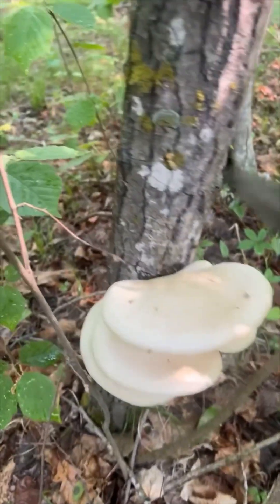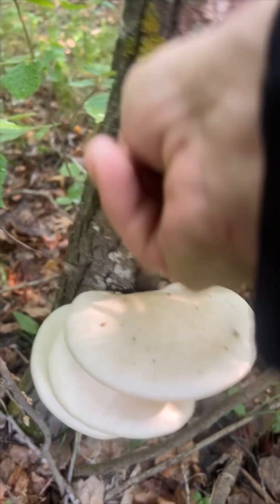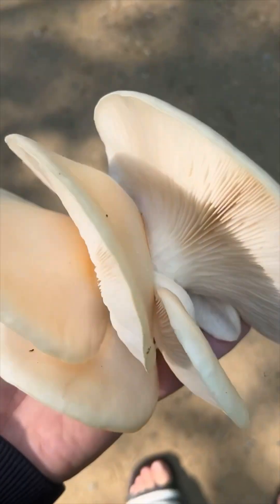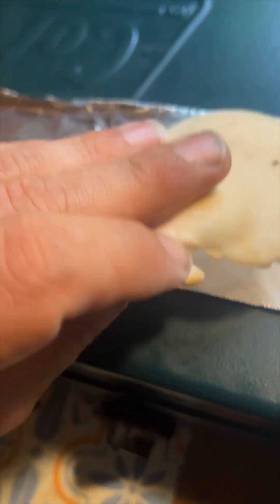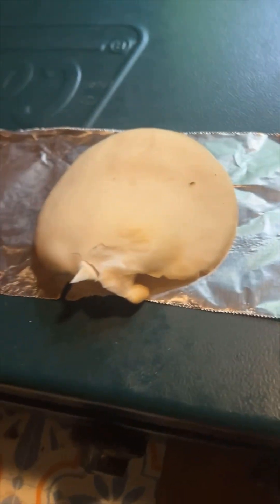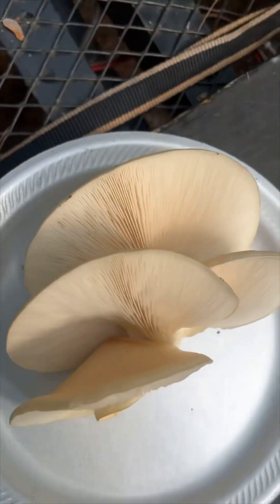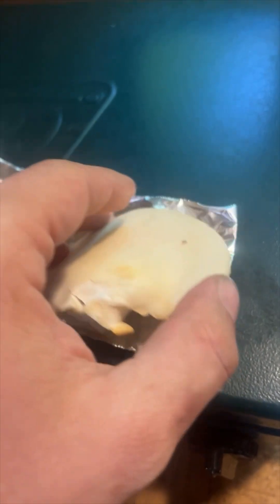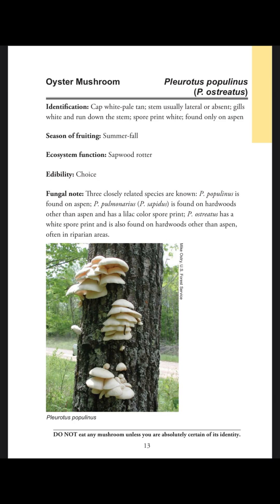Let’s forage some mushrooms and identify them =]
We found some oyster mushrooms in the woods, and I wanted to show you how to identify by spore print and what field guide I use.